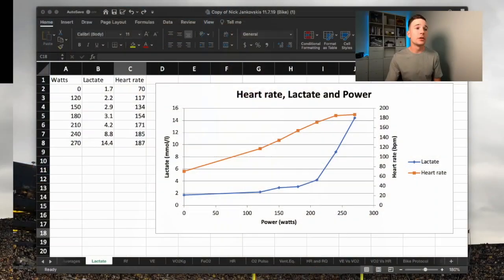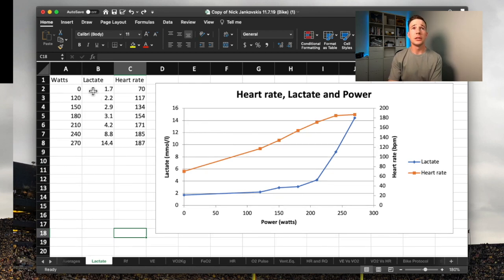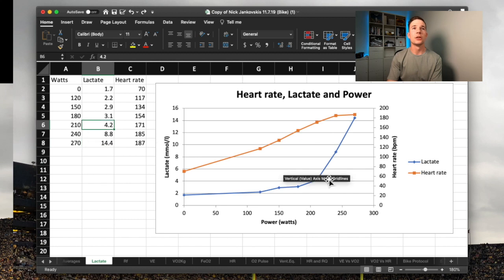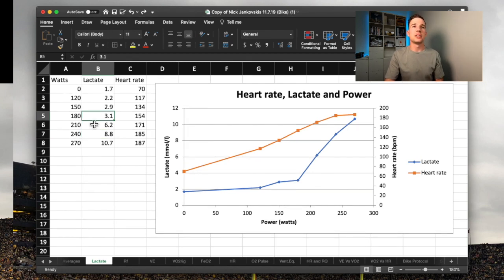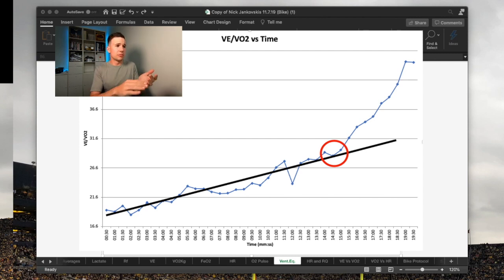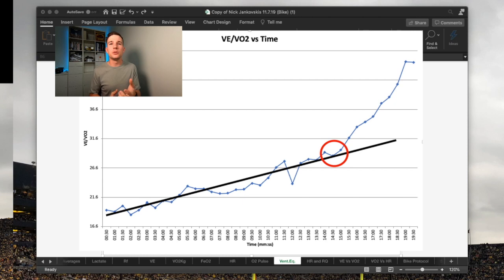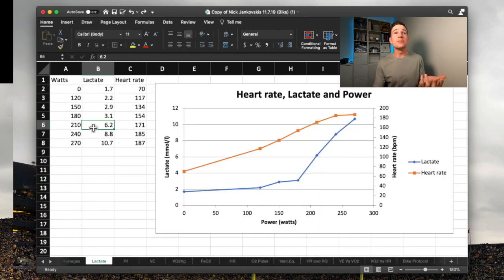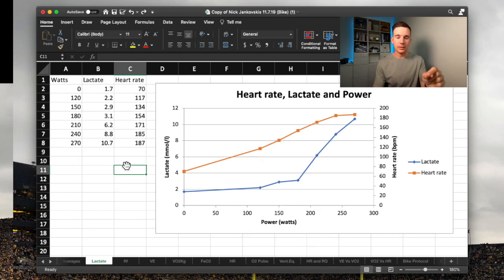HOW TO IDENTIFY YOUR LACTATE THRESHOLD?! The 4 Ways to find Threshold EXPLAINED (Lab Data)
Lactate Threshold is one of the key metrics endurance athletes want and need to know. Most do a field test but in the lab how do we identify EXACTLY where lactate threshold is using blood lactate data and VO2/Ve?! In this video, I breakdown the 4 key methods for identifying lactate threshold and show you exactly how I do it in the lab to get accurate information every time.

Sport Science: @nj_sportscience
Personal: @nick.jankovskis